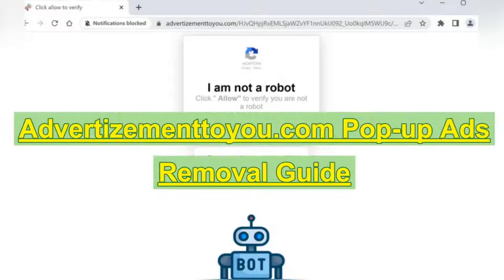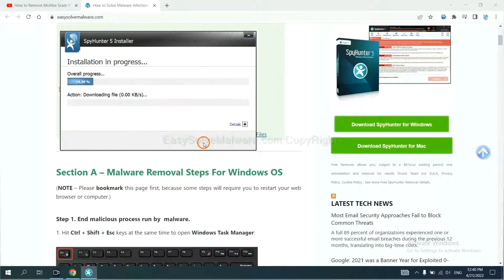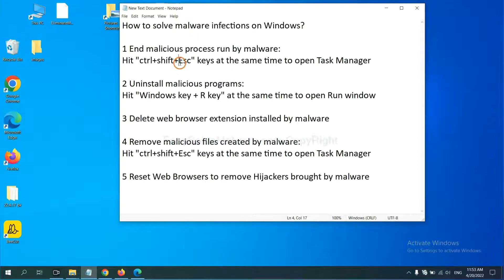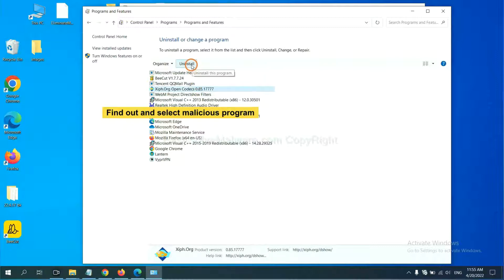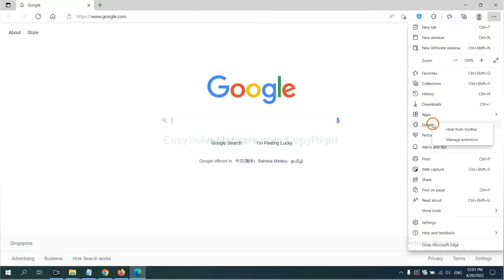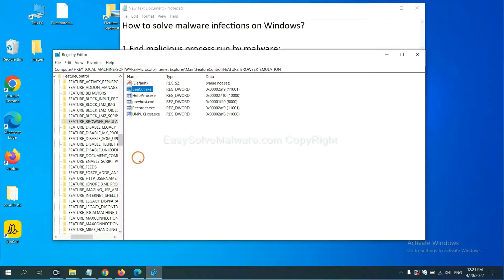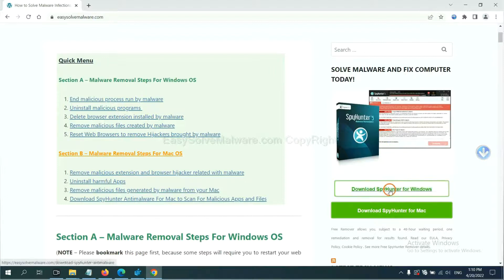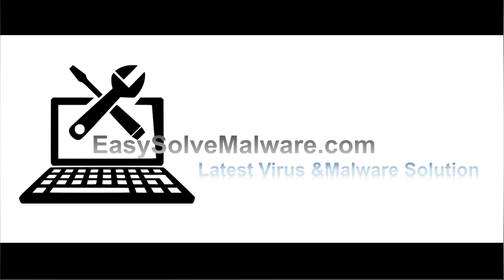Advertizementtoyou.com ads & pop-ups | How to remove?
This video will tell you how to remove Advertizementtoyou.com pop-up. If you want to understand the removal steps better, please